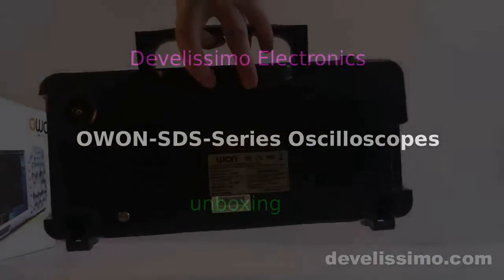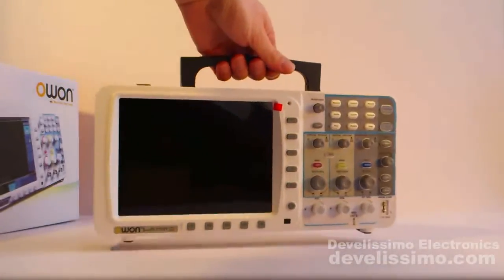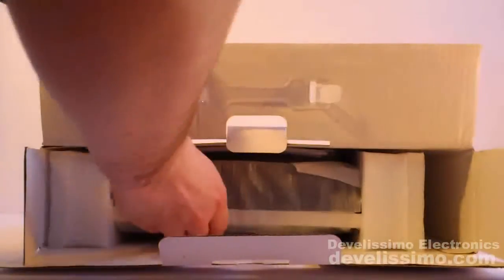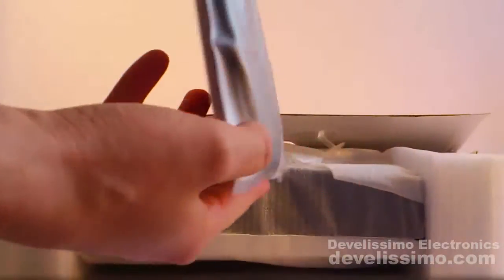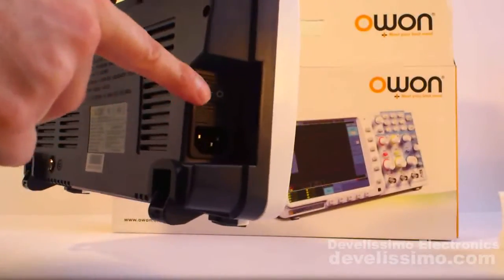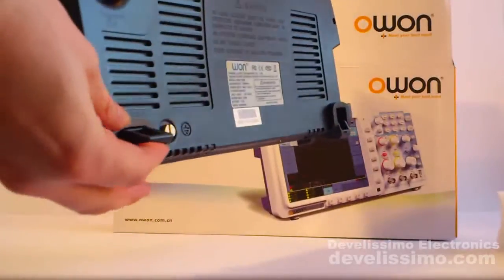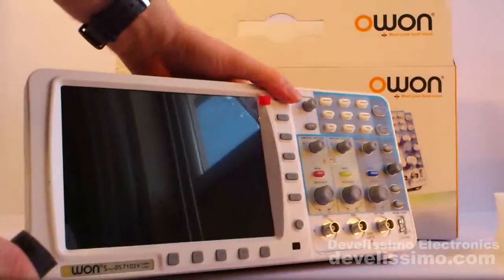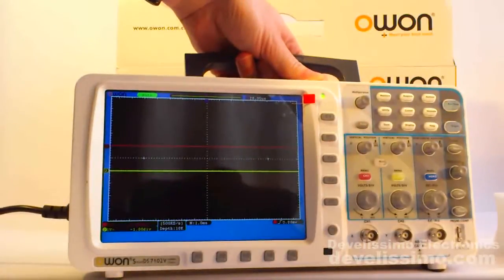OWON SDS-Series Oscilloscopes unpack by Develissimo Electronics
OWON SDS Series Oscillosope unback by develissimo electronics
devices SDS8102 SDS7102 SDS6062
The measurment section can be found @ develissimo electronics online shop.